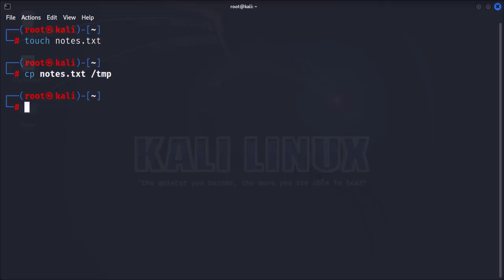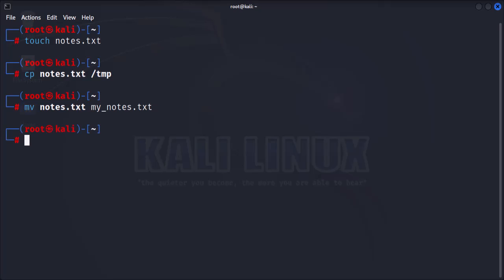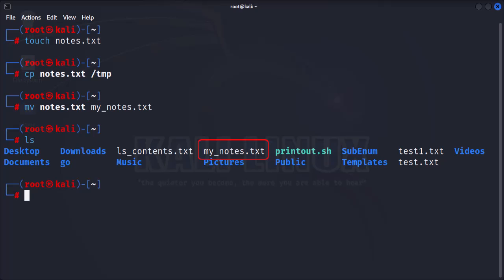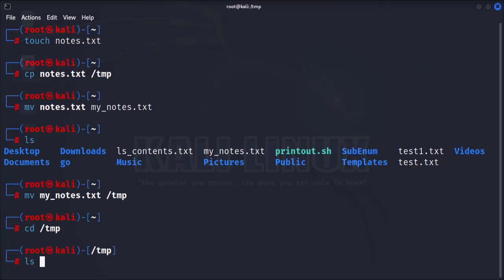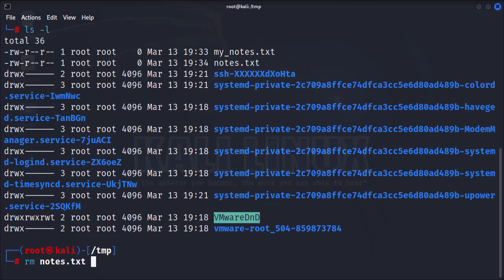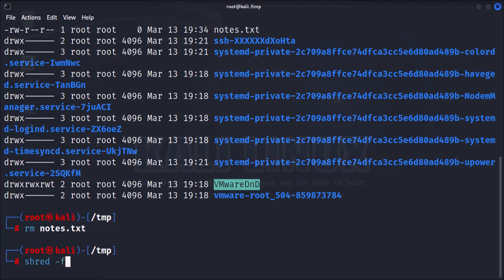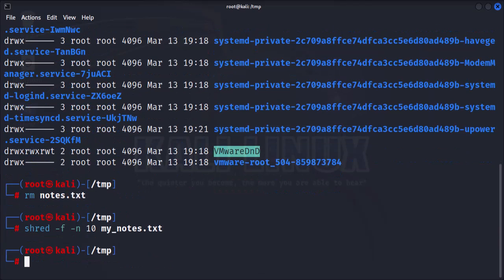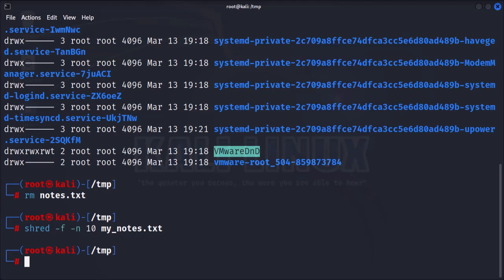Beginners Guide to Kali Linux Part 7 - Terminal Commands for File Management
In the world of ethical hacking, knowing how to use the most important terminal tools is not a nice-to-have, it's a must.

In this detailed guide, we'll show you everything you need to know to manage files from the Kali Linux terminal. Find out about the power and versatility of commands like 'Touch' for creating files, 'CP' for copying, 'MV' for moving or renaming, 'RM' for deleting, and 'Shred' for destroying private information in a way that can't be recovered.

Each section is made to be easy to understand so that both new and experienced hackers can learn something useful. By the end of this lesson, you'll be able to move around the Kali Linux filesystem with ease and use these commands to make your projects more efficient and secure.

Engage with our community in the comments section below, and let's move the goal of ethical hacking forward as a group.